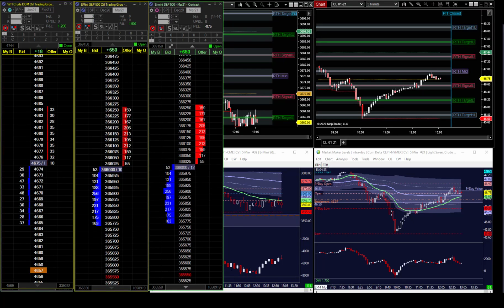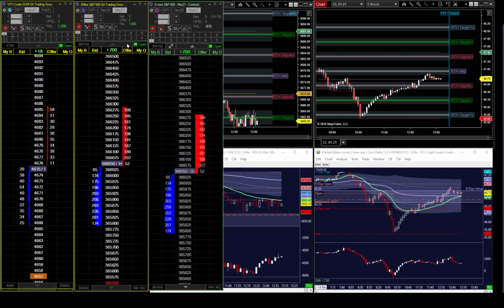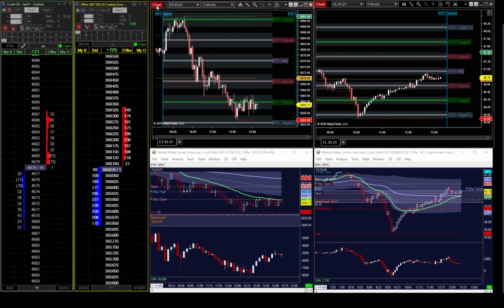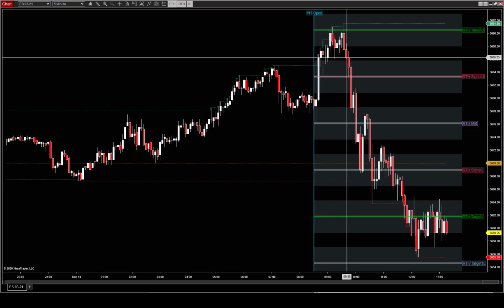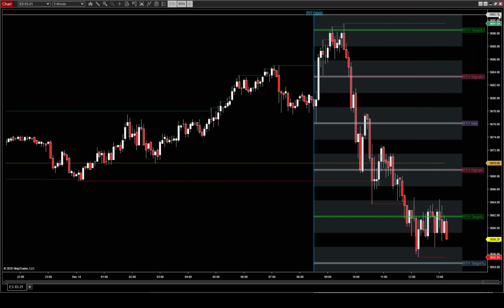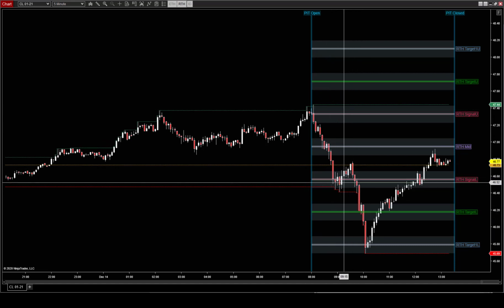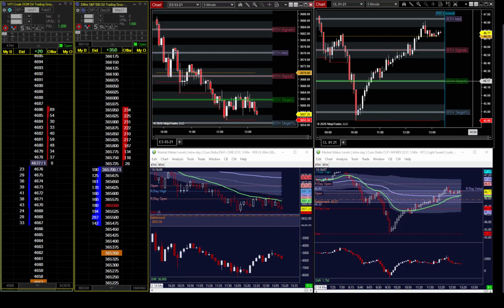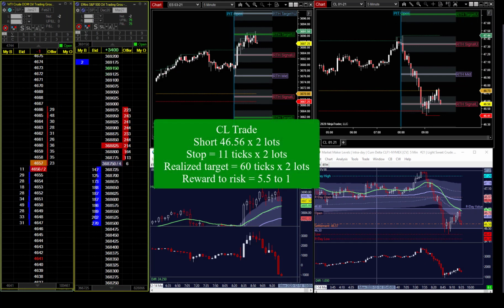Video Review: 12.14.2020 - $1,500 ES Trade and $1,200 CL Trade